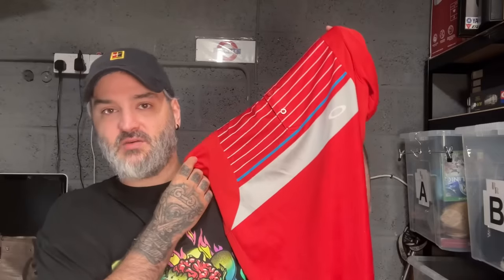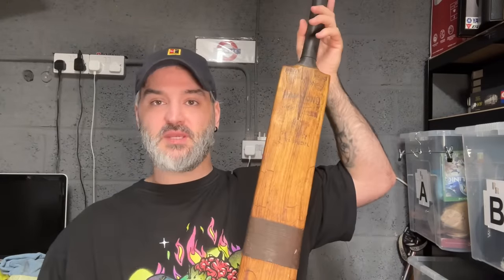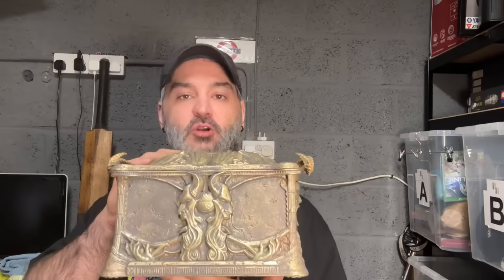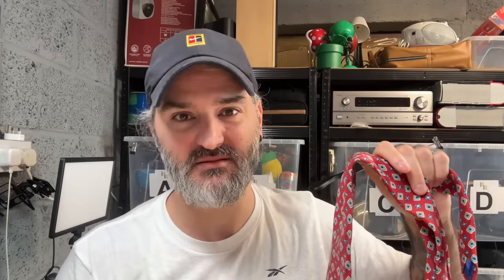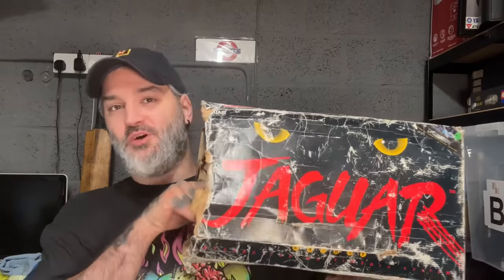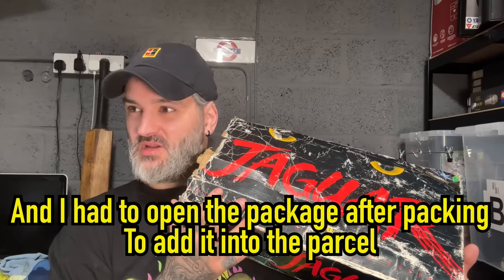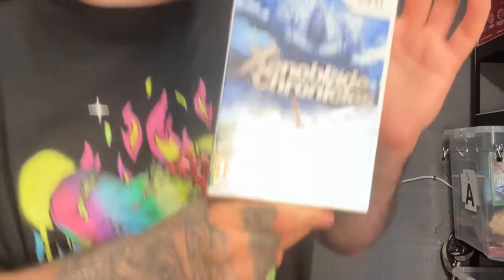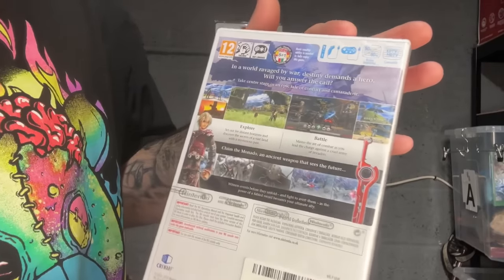HUGE Profits From This MEGA FAST Sale